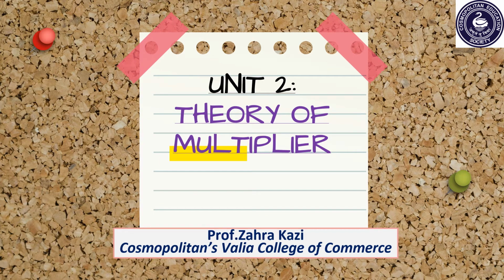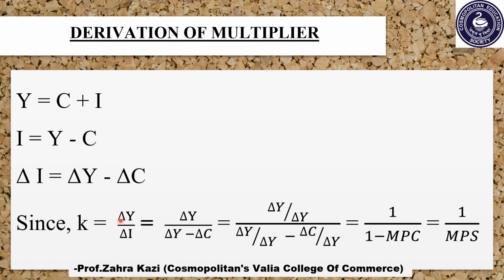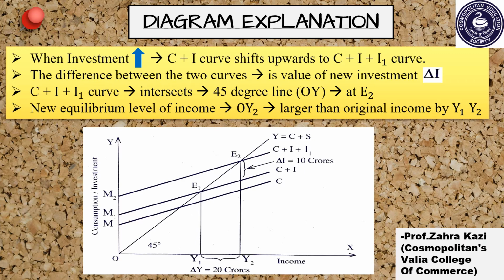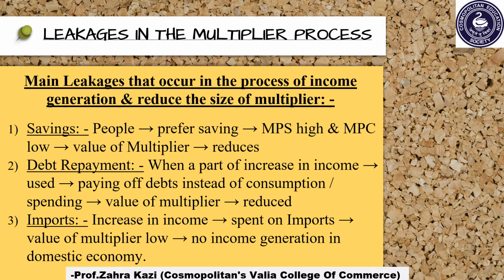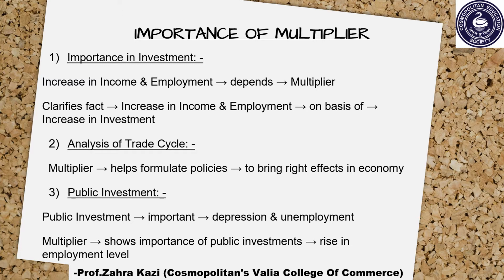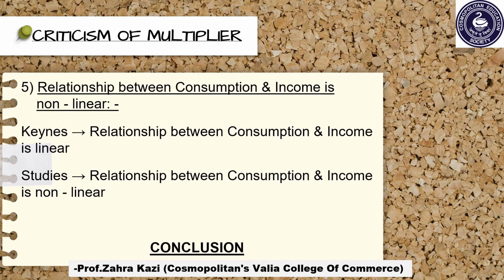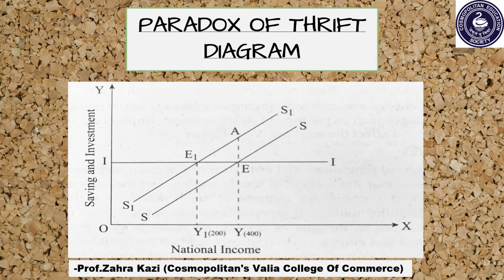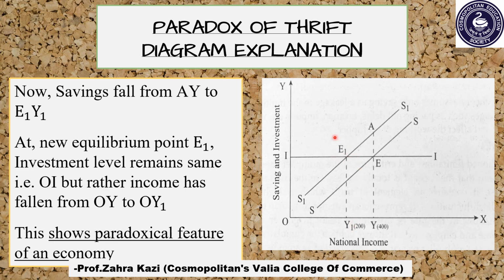UNIT 2: THEORY OF MULTIPLIER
S.Y.B.COM SEMESTER III
BUSINESS ECONOMICS III
The above video is of Unit 2